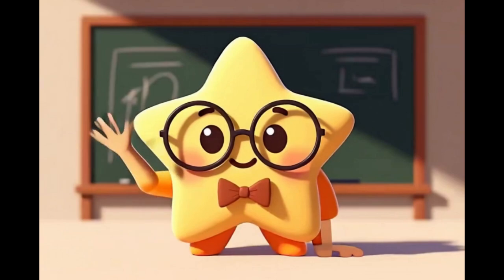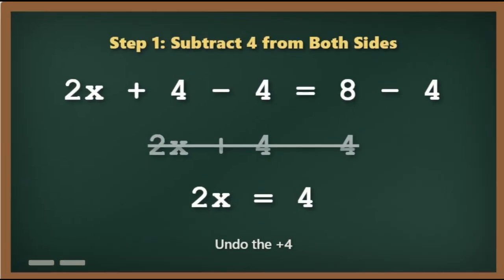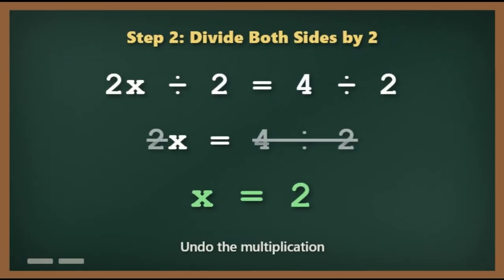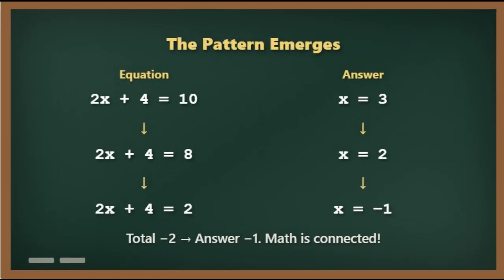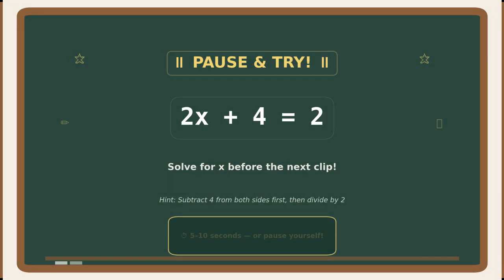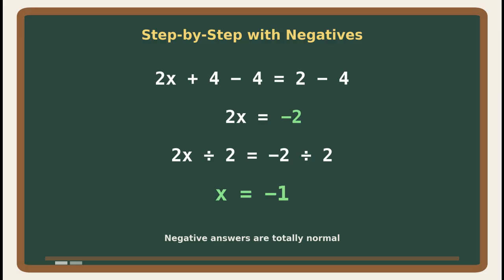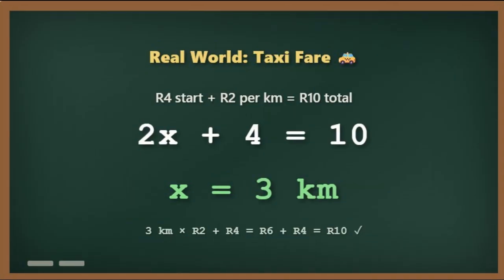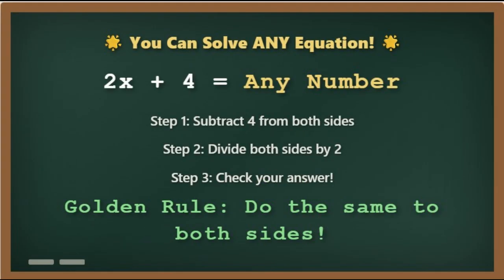Grade 9 CAPS Math | Solve for x (Part 2): Negative Numbers & Real-World Problems | Step-by-Step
🌟 Welcome back, math stars! In Part 2, we go BEYOND 2x + 4 = 10 and tackle:
✅ 2x + 4 = 8 (same steps, new answer!)
✅ 2x + 4 = 2 (negative numbers — don't panic!)
✅ Real-world word problems (pocket money & taxi fares)
✅ The pattern that connects ALL linear equations

⏸️ PAUSE & TRY moment at 01:49 min — solve 2x + 4 = 2 yourself before the answer!

🎯 What You'll Learn:
00:03 — Recap: What we covered in Part 1
00:20 — New Challenge: 2x + 4 = 8
01:19 — The Pattern: How changing the total changes the answer
01:38 — Brave Stars Only: 2x + 4 = 2 (negative answer!)
01:49 — ⏸️ PAUSE & TRY: Solve it yourself!
02:36 — Real-World Problem #1: Pocket Money
02:55 — Real-World Problem #2: Taxi Fare
03:18 — Celebration: You're a mathematician!

📖 For Teachers & Parents:
This lesson aligns with the South African CAPS curriculum for Grade 9 Mathematics — Patterns, Functions & Algebra.